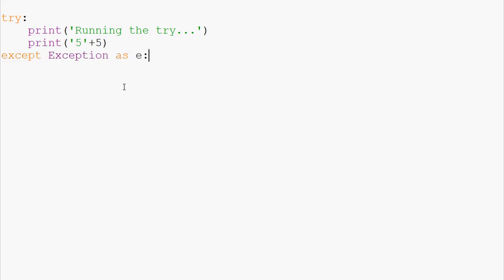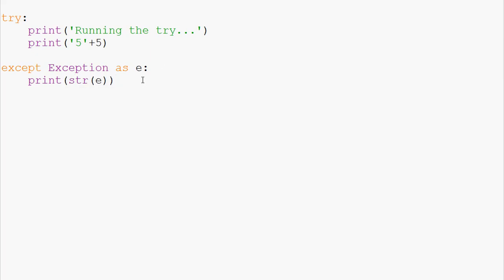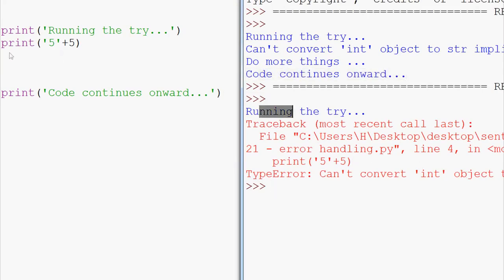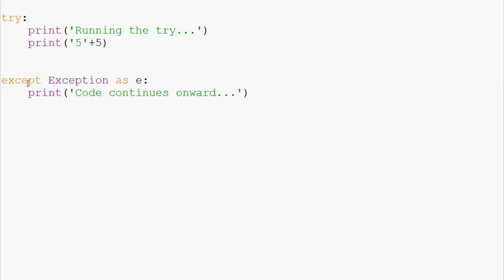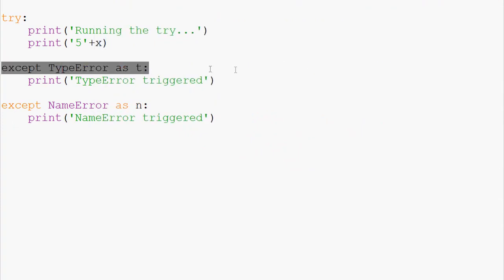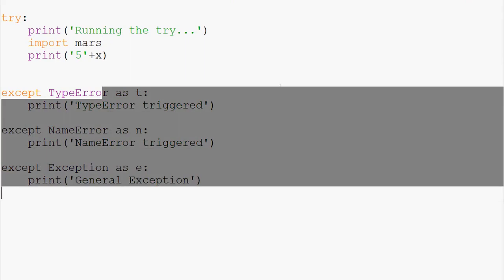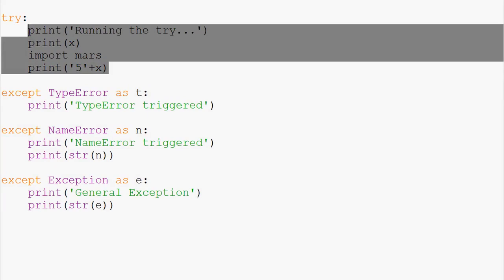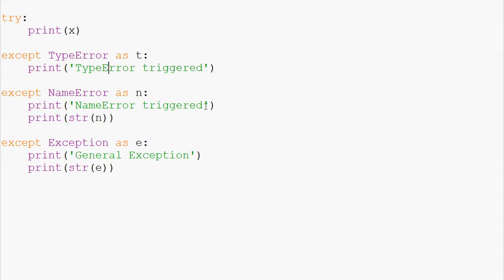021 error handling try and except